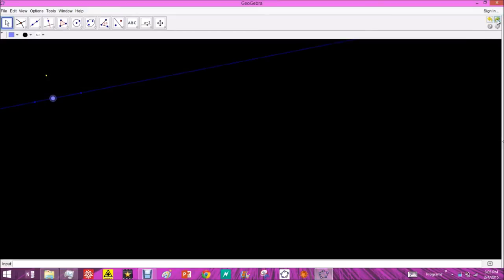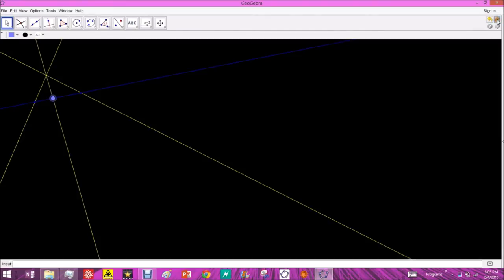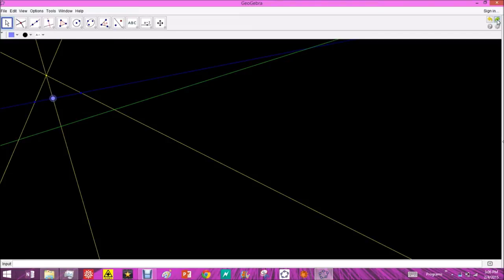Projective Geometry 6 Conics Made Easily and Beautifully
Conics (ellipses, hyperbola, parabola) can be understood in terms of this simple construction method from projective geometry,
The idea is to create a projection from one line to another, and then draw (purple) lines joining points on the initial line to the images of such points under projection. This can be used to create ellipses, parabola and hyperbola.
The famous projective geometer  Jacob Steiner described how each conic curve can be viewed as the envelope  of lines connecting points which are related by a projection. The video also introduces the idea of a projection (as a sequence of perspectives). To make this I used the (free) geogebra software.

 Although one could create such an image manually by drawing many lines joining points of the blue line to the position they get projected to. I also investigate how circles change with the movement of initial point, and obtain something that looks similar to the magnetic field lines of a small magnet.

Thanks to Norman Wildberger for his inspiring lectures on this subject, and Olive Whicher for her fascinating book on projective geometry.

We explain what perspectives are, what projections are, and how this method can be done in geogebra. We also show other interesting constructions which can be made along similar lines.

Also, I have made this video number 5 in my series (the previous video `Projective Geometry: Axioms, Duality and Projections' seemed premature).